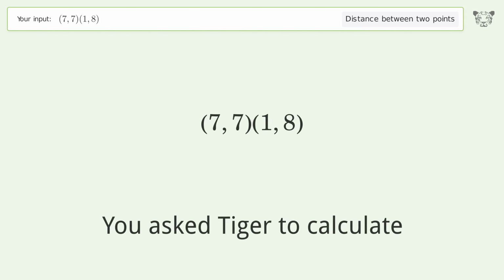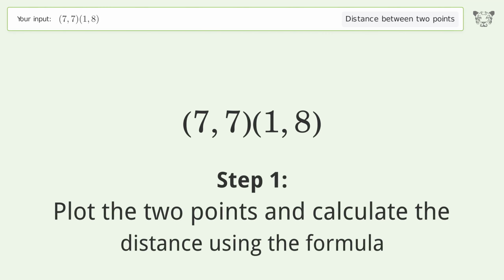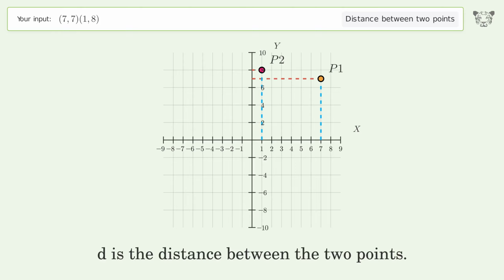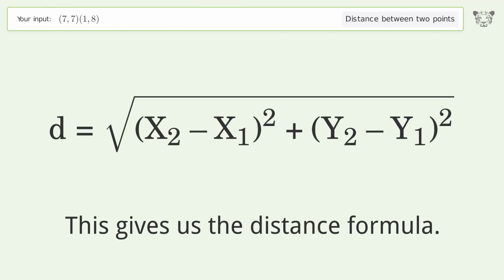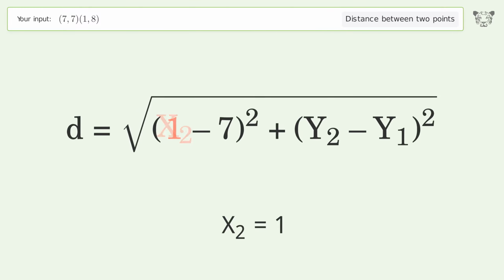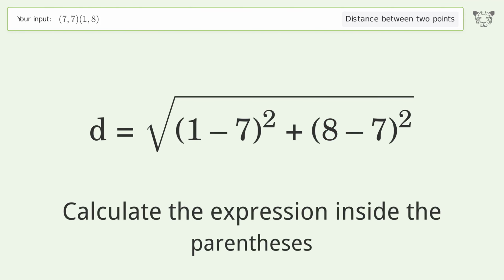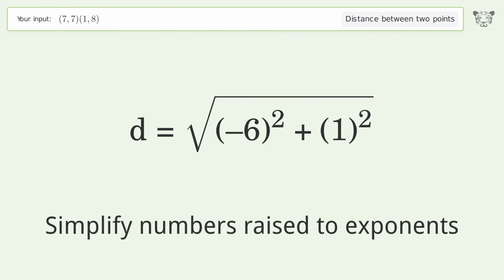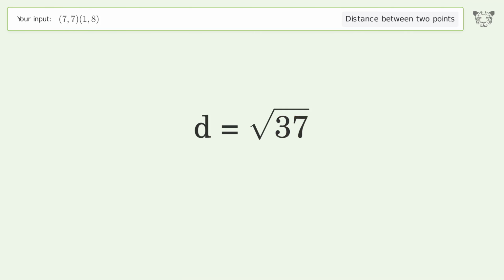Find the distance between two points p1 (7,7) and p2 (1,8): Step-by-Step Video Solution